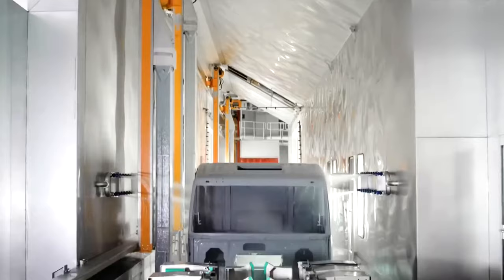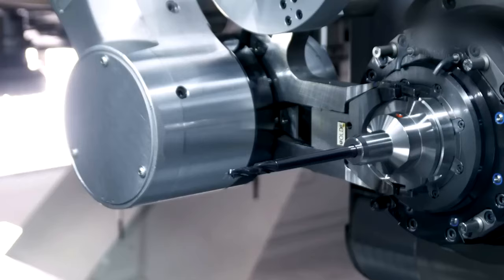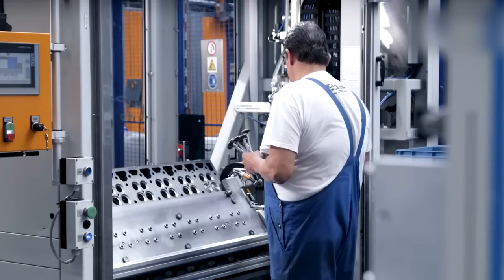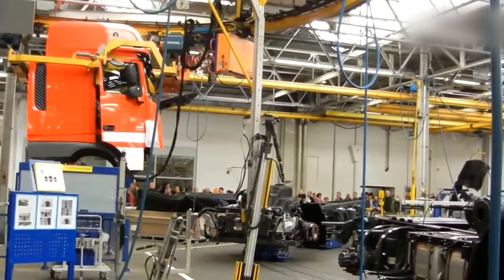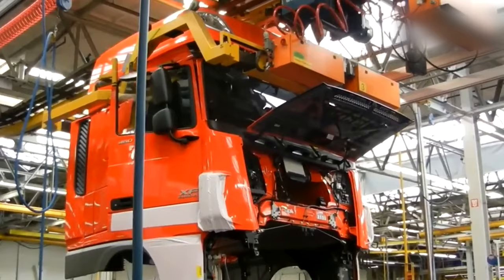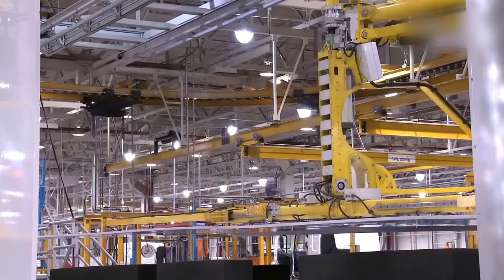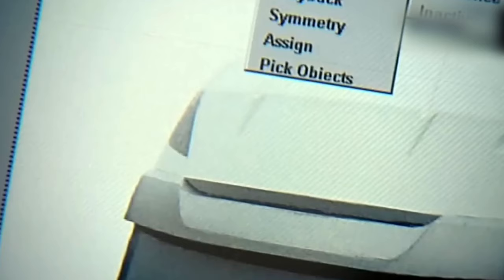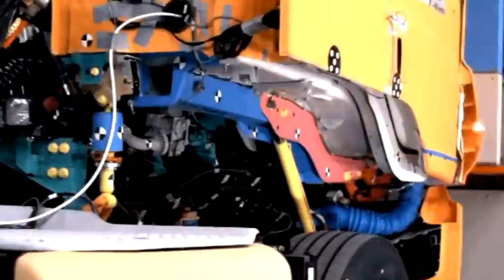Inside DAF Truck Factory 2024 Manufacturing process Production NV DAF Eurocargo Trucks Assembly line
DAF Mega Trucks Production line. Assembly Cabin step by step... How this Great Dutch Trucks are made? Manufacturing process step by step...